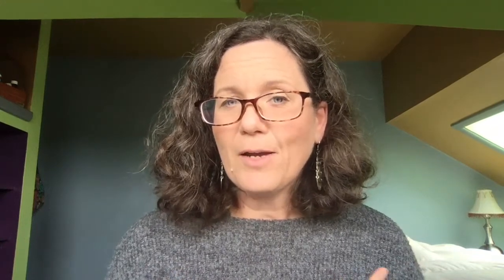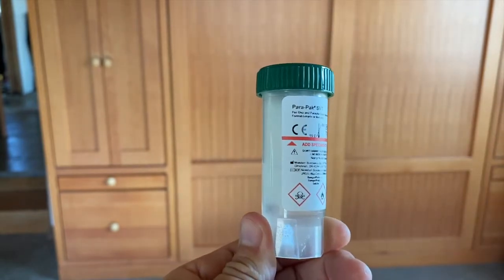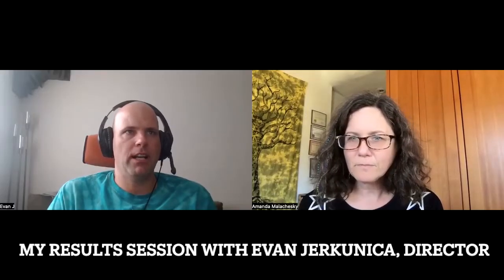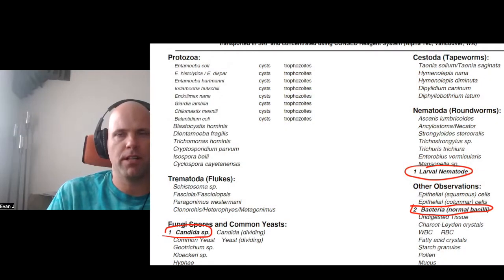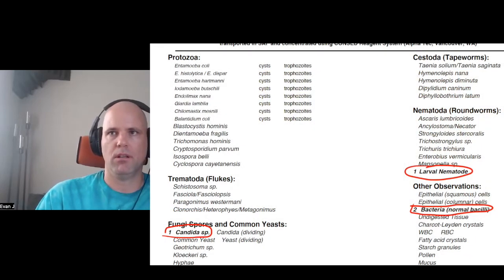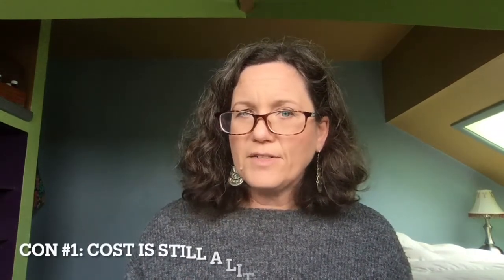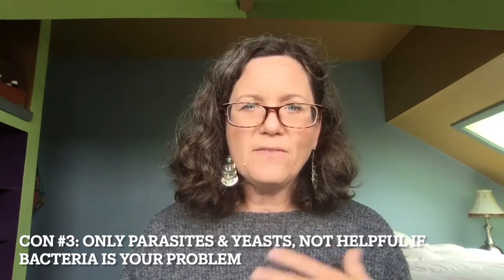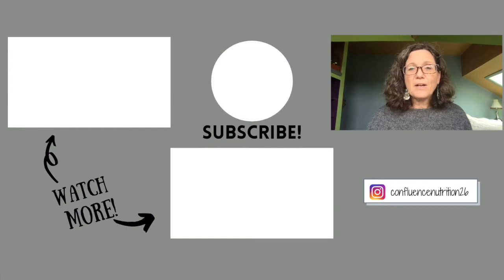Trying a New Parasite Stool Test for IBS: PARASITES.ORG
Trying a New Parasite Stool Test for IBS// Have you ever wondered if your IBS symptoms, like bloating, constipation, or diarrhea are being caused by intestinal parasites or a parasitic infection? A relatively new lab, called Parasites.org, is now offering parasite stool testing with a home stool test kit. In this video, I give a complete review of the Parasites.org stool test kit, and share my personal parasite stool test results!

To get more help strategizing and testing for your underlying IBS or SIBO causes…

OR

BOOK A FREE CALL to learn more about working with me in the Calm Digestion Method: